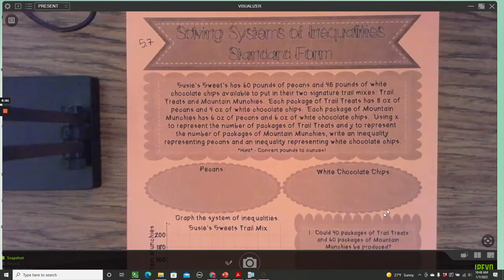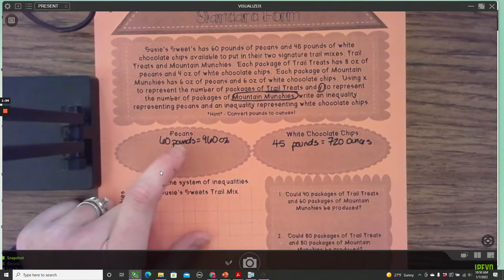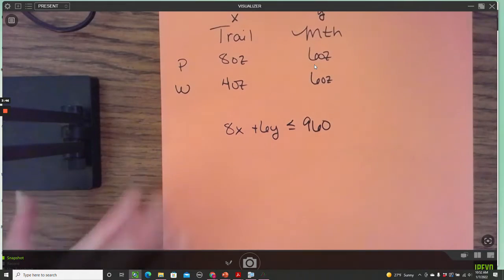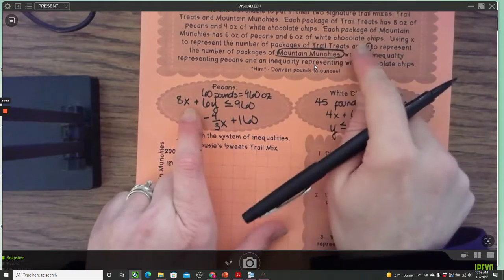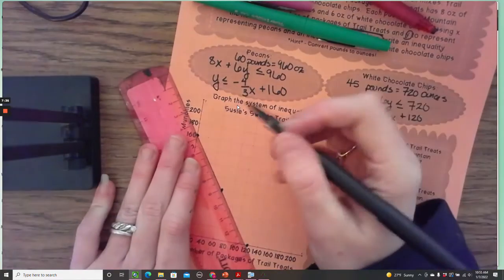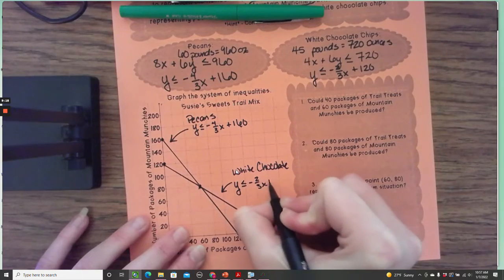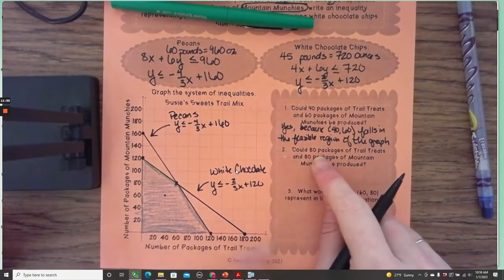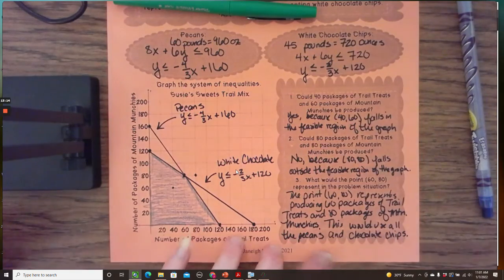5.7 Solving Systems of Inequalities - Standard Form